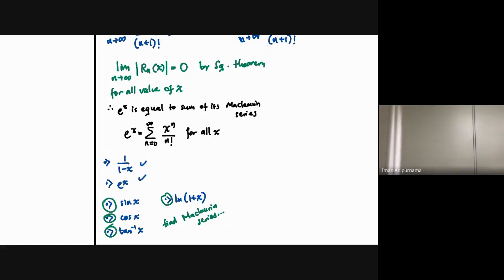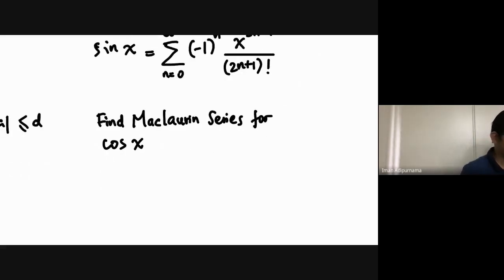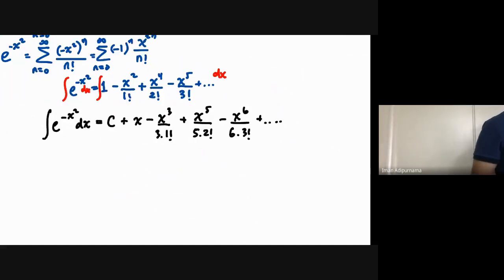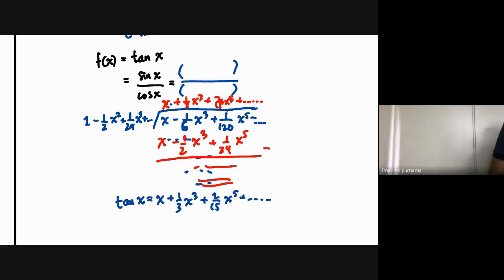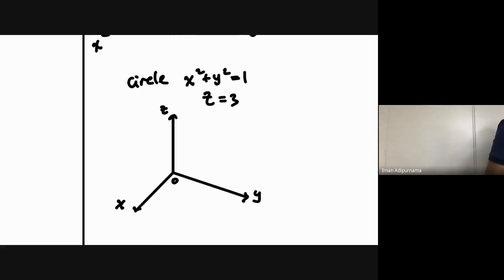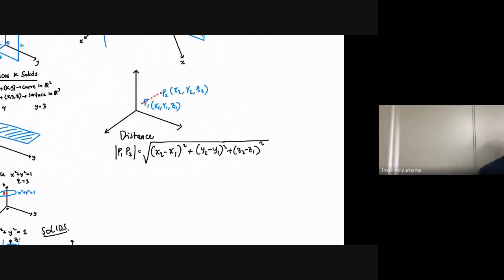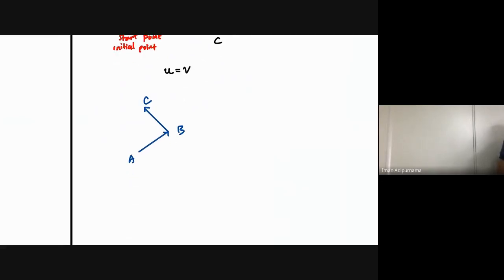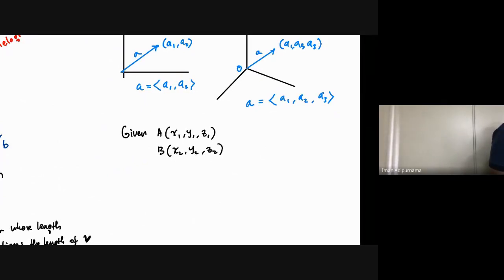CE162B005 class on 4/12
This is the video recording for calculus class on 4/12. Wrapping up the chapter 11 and move on to intro of Ch 12: vectors